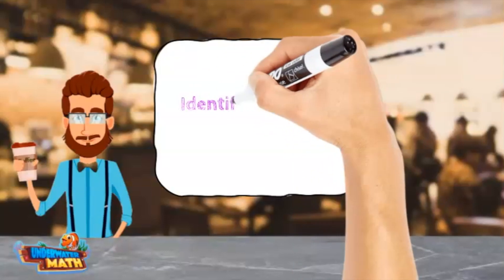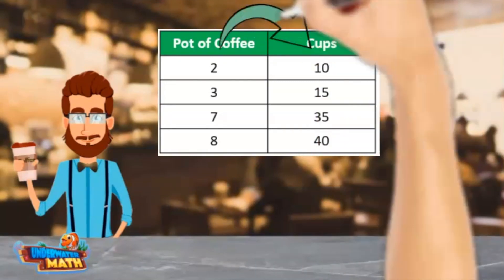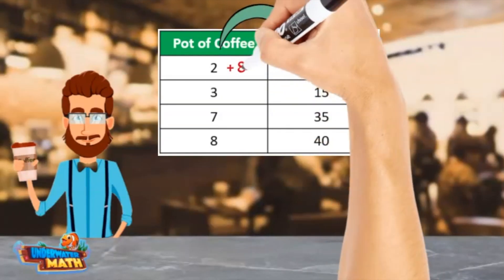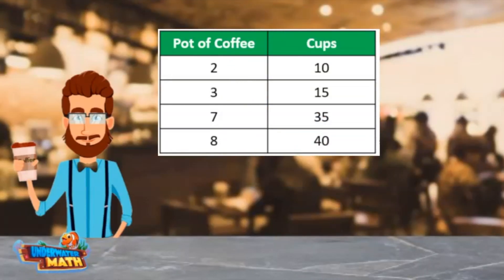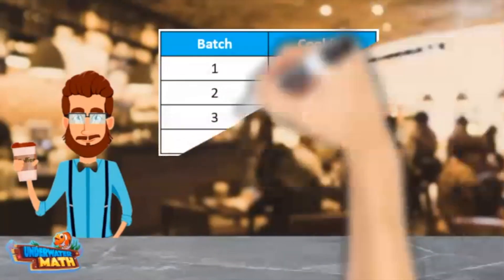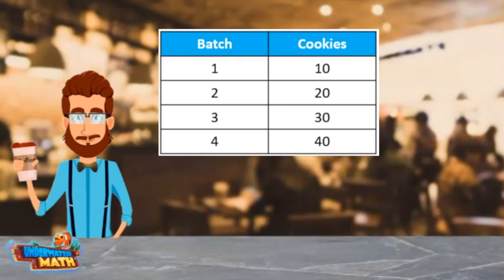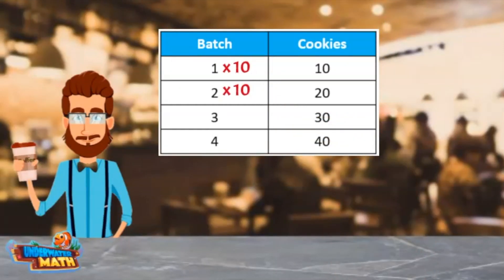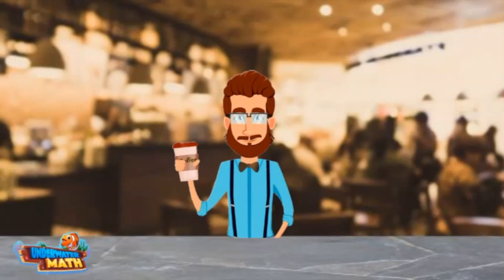Identify Multiplication Patterns | 3rd Grade Math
Underwater Math provides engaging learning solutions for students. This video helps students identify multiplication patterns using a table. Georgia Standard PAR.3.1